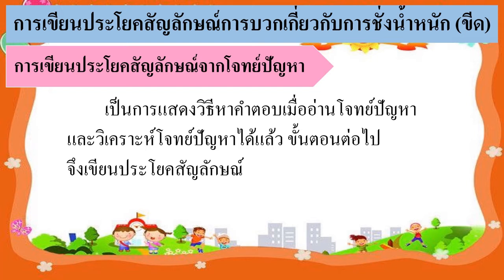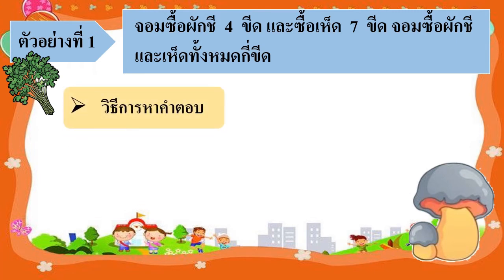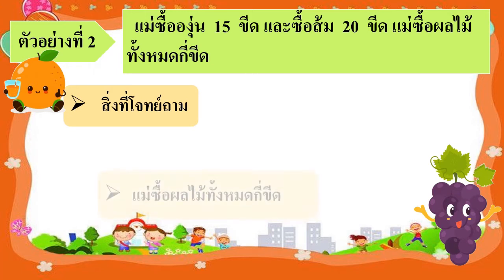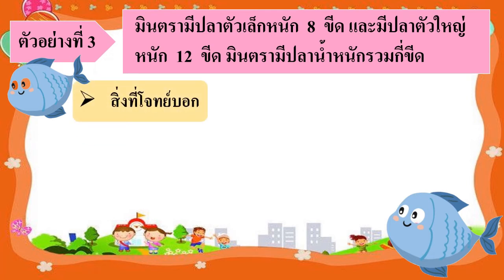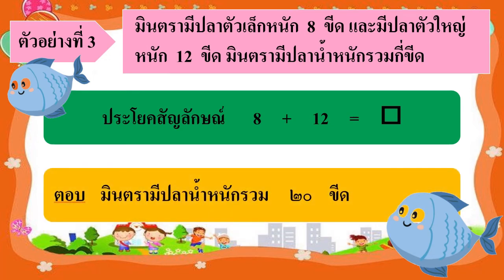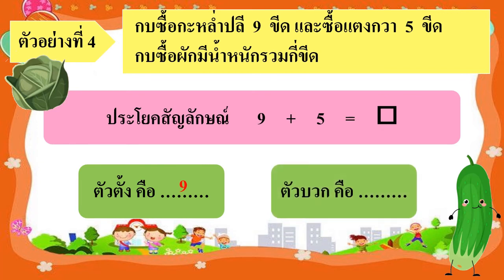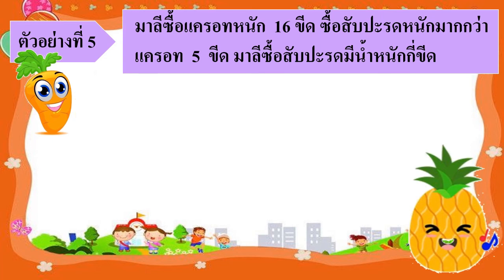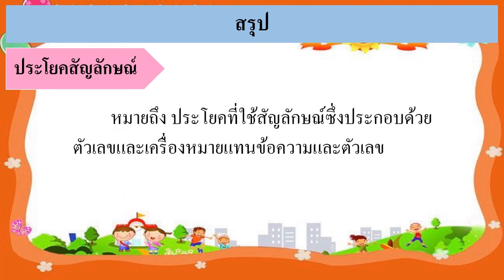G1 M64 vdo 061 Write addition number sentences about weight Khid